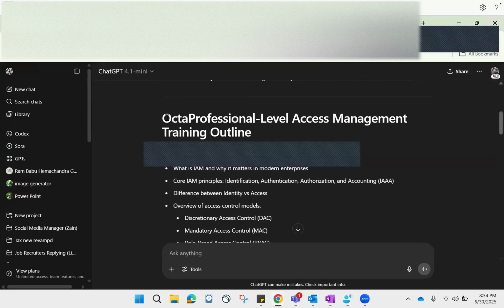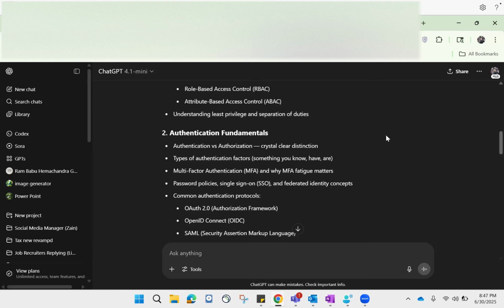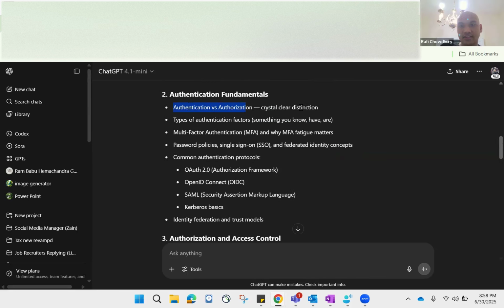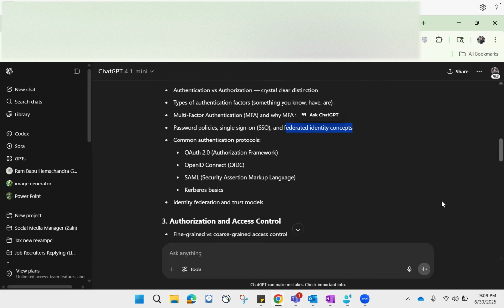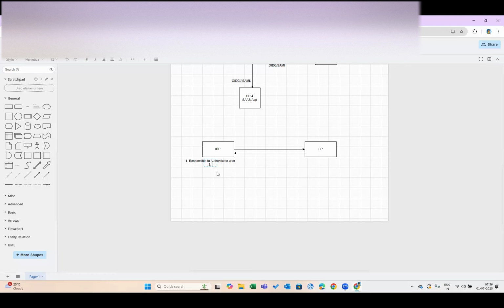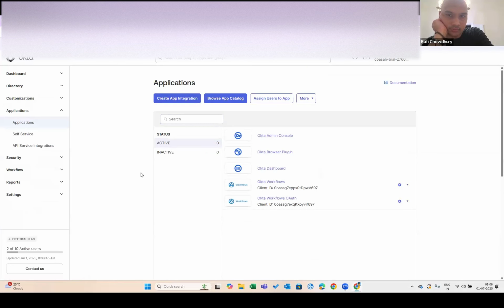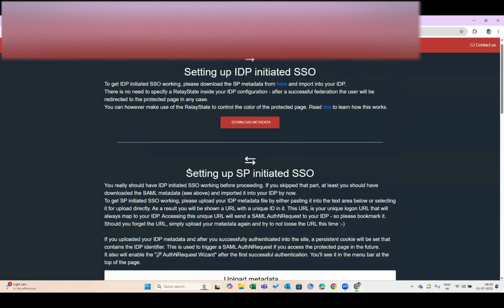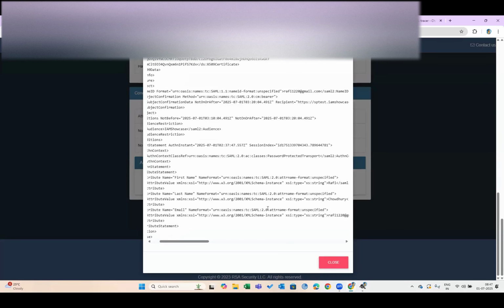Okta Tutorial for Beginners: Identity & Access Management Made Simple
Okta Identity & Access Management: Architecture, Access Controls, and SSO

In the high-stakes world of enterprise security and cloud architecture, relying on manual user adjustments or scattered credentials is a critical vulnerability. True mastery begins when you can convert complex corporate personnel changes, multi-layered inheritance rules, and dynamic application entitlements into a striking, professional-grade access management framework that your identity compliance team can audit and monitor at a single glance.

You attempt to construct a scalable cloud security blueprint, but without a clear handle on primary role types and policy-handling validations, your system architecture breaks down. By the time your deployment logs reveal unmapped permissions instead of highlighting secure role structures and structured entitlement hand-offs, your identity staging environment has already failed to communicate its core security insights to your compliance targets.

The good news? You can deliver stunning, professional system governance structures by mastering the execution of structural role configurations and automated single sign-on pathways.

In today's session, I am pulling back the curtain on business role segregation, technical system privileges, and live environment architecture mapping loops within Okta. I am showing you exactly how to move beyond basic, manual spreadsheet access entry and implement a polished, combat-ready infrastructure mapping framework that anchors business departments seamlessly into technical user permissions. This is about total control over your shared administrative layout style, eliminating credential clutter, and understanding the presentation logic of complex qualitative compliance metrics under active organizational shifts.

Specifically, you are going to learn:
1. The Role Curation Blueprint: Designing tailored business roles aligned with functional operational workflows to enforce clean, centralized access models.
2. Technical Privilege Mapping: Constructing granular IT system role groupings to link technical capabilities directly to secure cloud directories.
3. Structural Inheritance Patterns: Deploying attribute-based and role-based policy rules to minimize administrative overhead and enforce consistent permission distributions.
4. Active Governance Workflows: Managing the complete identity lifespan across dynamic account creation, mid-tier modifications, and final user deprecation pathways backed by stakeholder validation checks.
5. Workspace Optimization Standards: Restructuring the review landscape from individual permission auditing to consolidated single sign-on dashboards to minimize reviewer fatigue.

The best part? I am walking you through real-time interface evaluations, from discussing on-premises security setups to mapping out future software integrations during live group training blocks.

Video Timestamps
00:00 – Introduction: Accessing the role definition module and outlining core compliance topics
00:23 – Entitlement Transformation Strategy: Designing customized role architectures around active processes
01:37 – Business Role Classification: Formatting high-level roles mapped to cross-functional organizational units
02:24 – Technical System Role Structuring: Isolating engineering privileges across technical teams and DBAs
05:04 – Parent-Child Role Hierarchies: Implementing structural inheritance paths to eliminate repetitive tasks
06:15 – Segregation of Duties Enforcement: Aligning hierarchy rules to eliminate toxic role groupings
08:04 – Mapping Maintenance Operations: Engineering structured workflow paths to bridge business owners with tech resources
09:02 – Strategic Sign-Off Management: Executing structured lifecycle validations for role modifications
10:09 – Input Validation Verification: Customizing access limits to block unauthorized system requests
16:01 – Automated Provisioning Advantages: Analyzing runtime efficiency benefits of automated onboarding
01:18:42 – Staging Environment Engineering: Comparing public cloud configurations with local server sandbox setups
01:19:24 – Collaborative Onboarding Discussion: Reviewing localized installation scripts and Tomcat paths
01:21:35 – Cloud Migration Diagnostics: Analyzing industry migration trends as frameworks shift to hybrid cloud
01:22:37 – Session Conclusion: Coordinating peer-to-peer data lines and saving workspace configurations